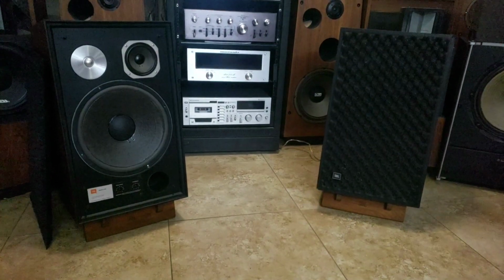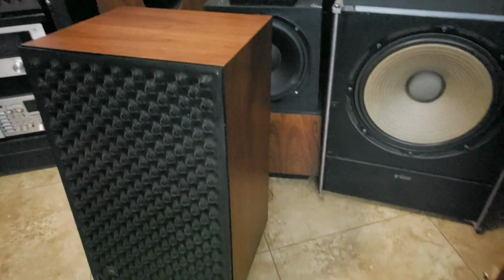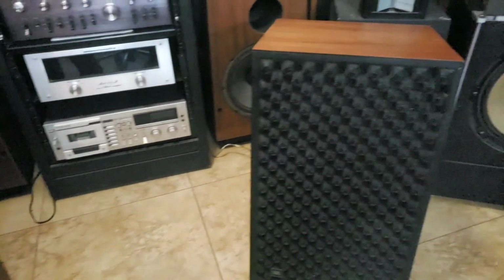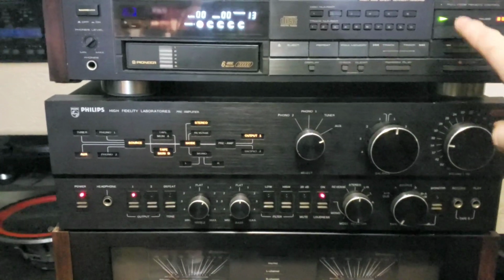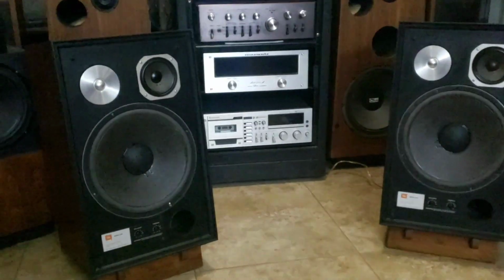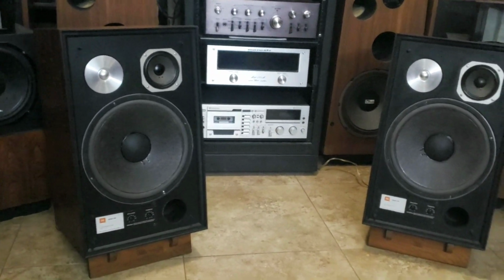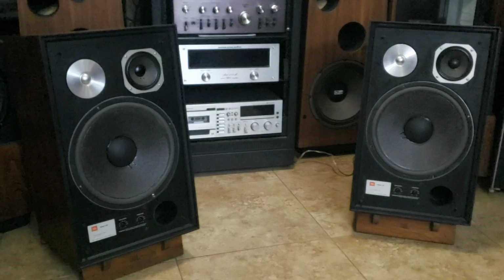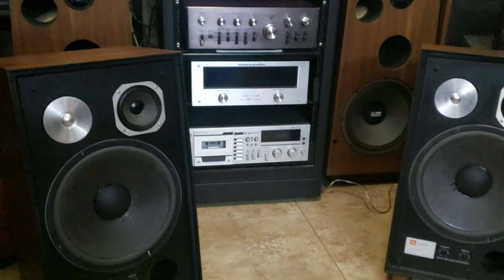JBL L166 Speaker Demo #1 - Speakers Available by BIGAZSPEAKERS.COM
We take pride in offering shipping on BIG AZ SPEAKERS! 🙂